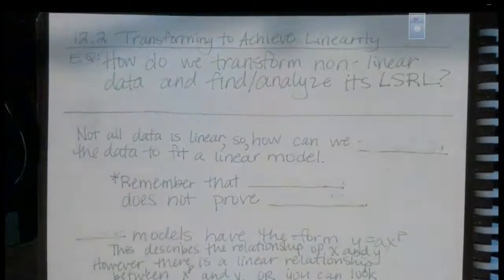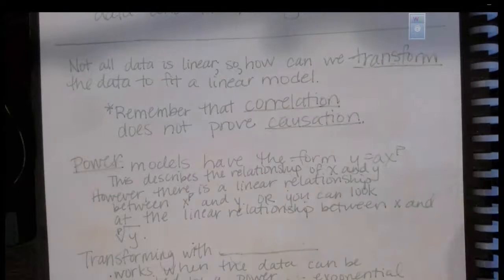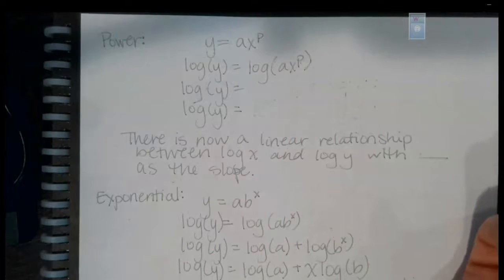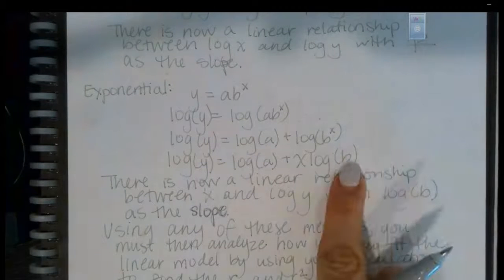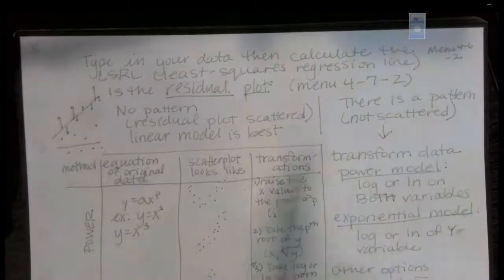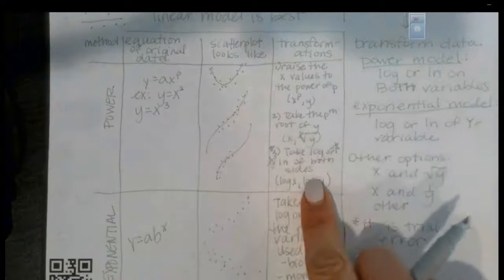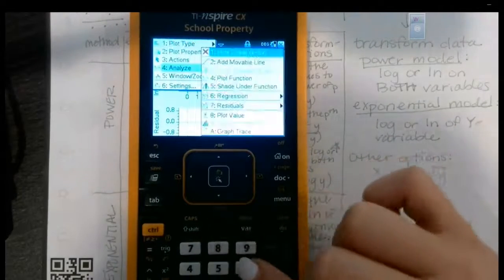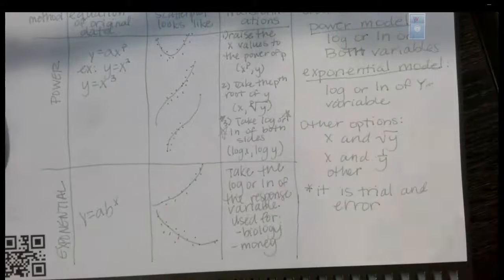12.2 Intro to Transforming to Achieve Linearity